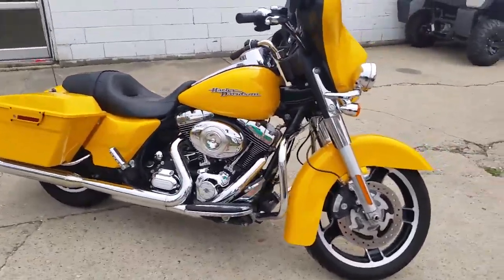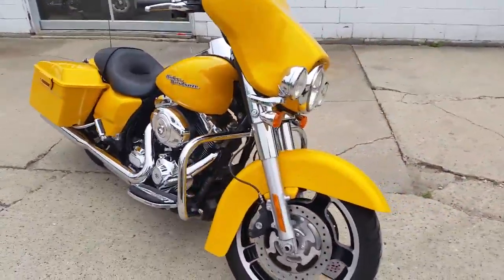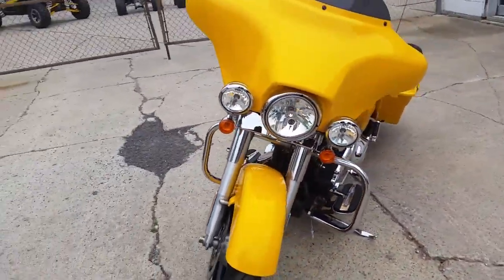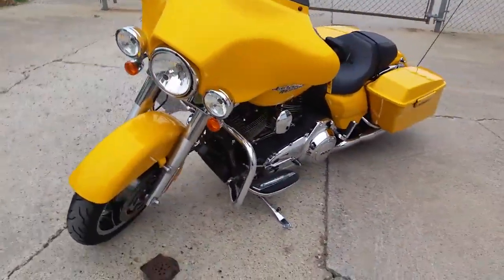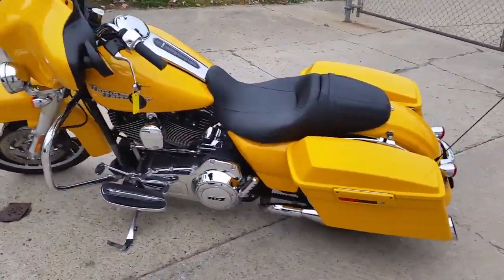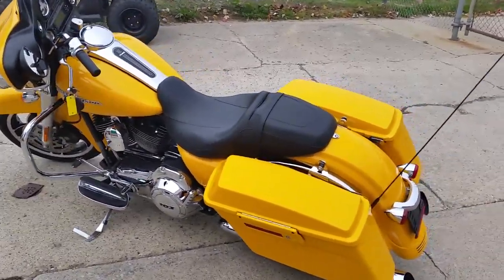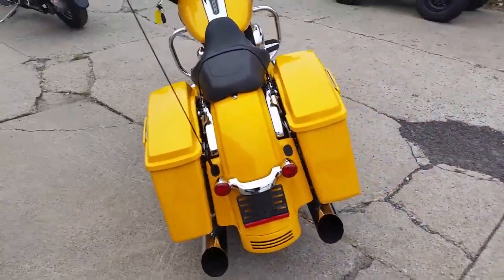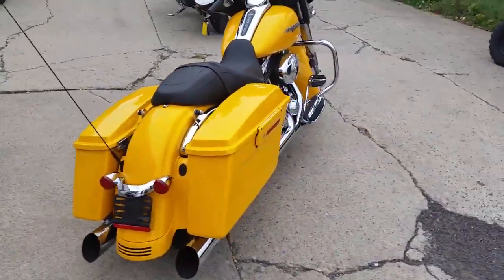2013 Harley Davidson FLHX U2623